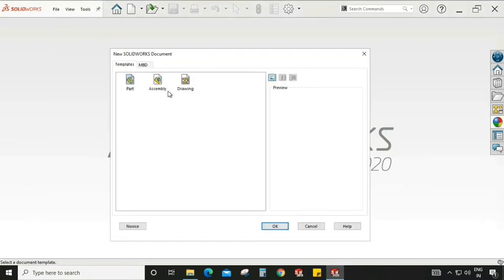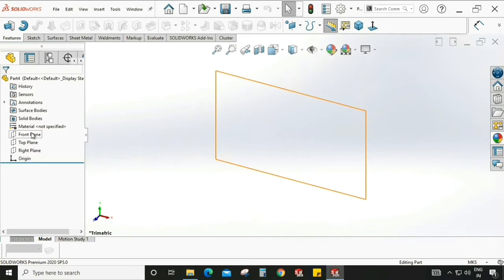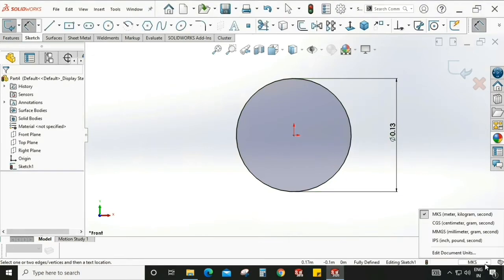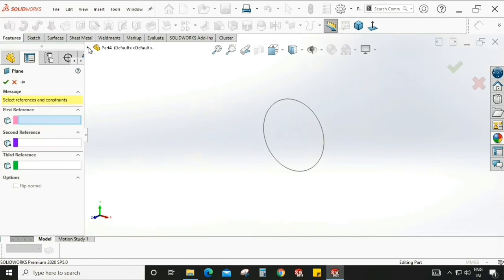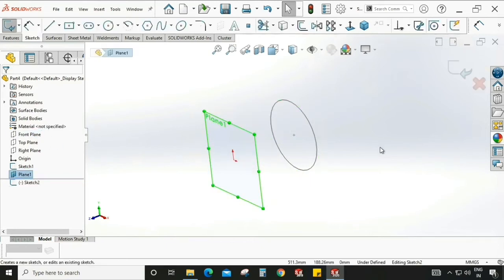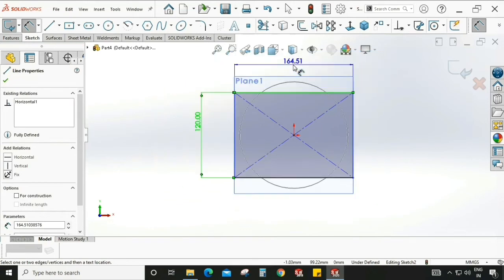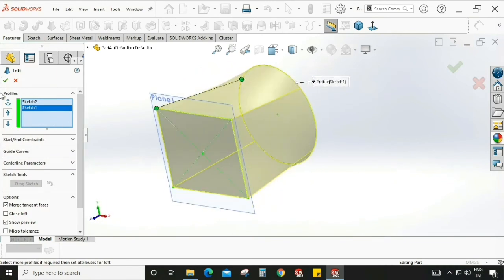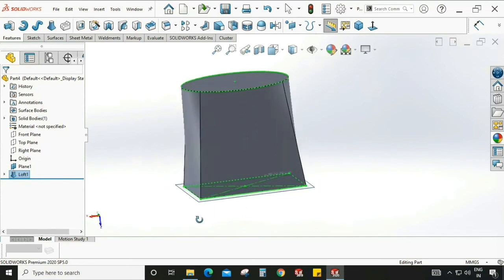Lofted Base/Boss Command in Solid works || Solid Modelling || Lofted Type || CAD/CAM || COGNITION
About Video:-
In this tutorial video I will show you how use Lofted Commands in Solid works. Learn how to use the loft command based on closed sketch for solid modelling . Its a CAD tutorial for fresher and experienced Mechanical Design Engineers/Industrial Engineers. This tutorial is beneficial for practice the Solid works CAD tool and also for Interview preparation point of view.
This is very beneficial video for current industrial or manufacturing drawing requirement point of view. Its CAD + Technical Tutorial.